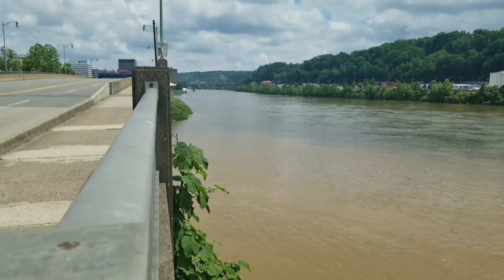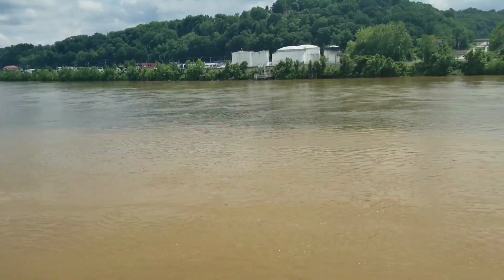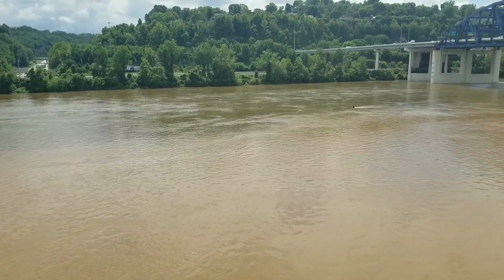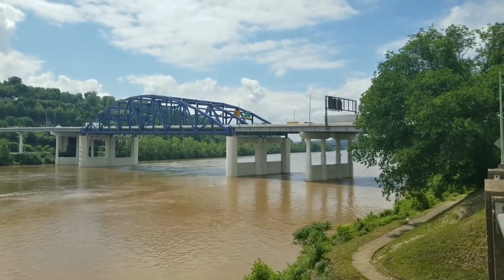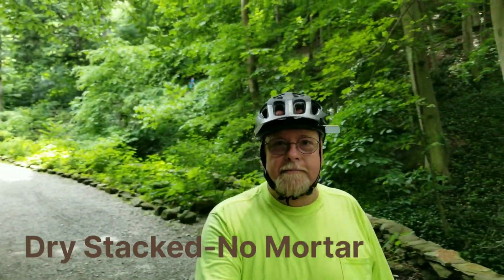Olaf's Odyssey - Bicycle adventure, Sunrise Carriage Trail, Charleston, West Virginia